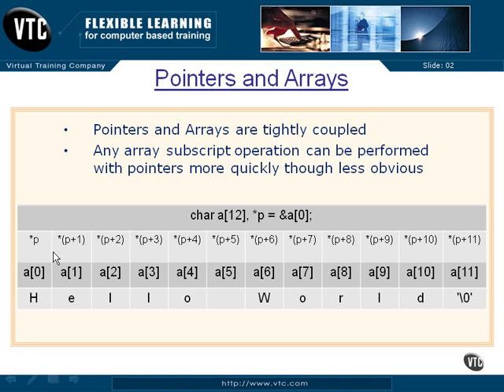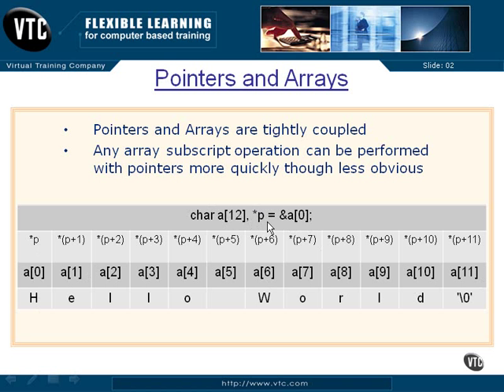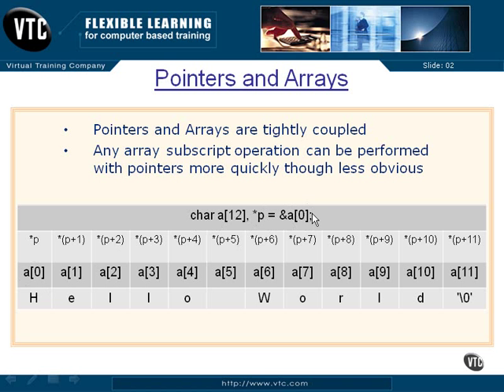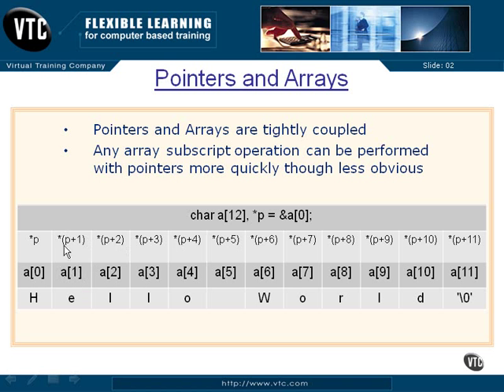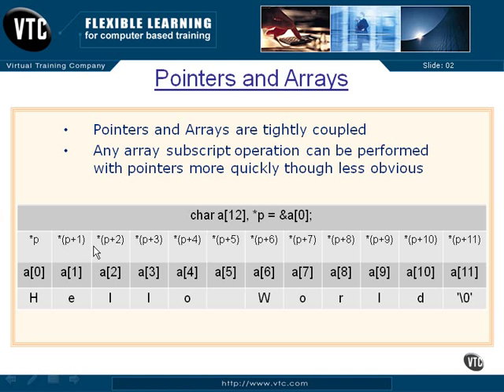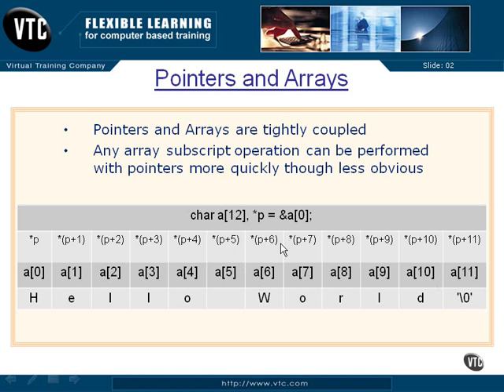06 05 Pointers & Arrays